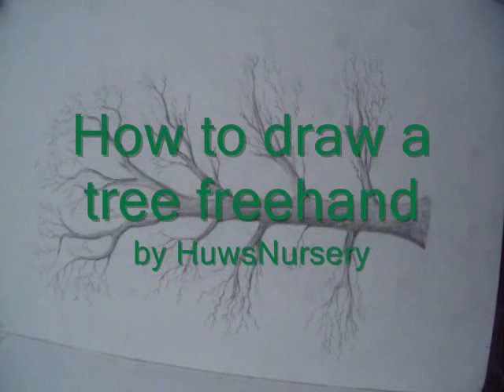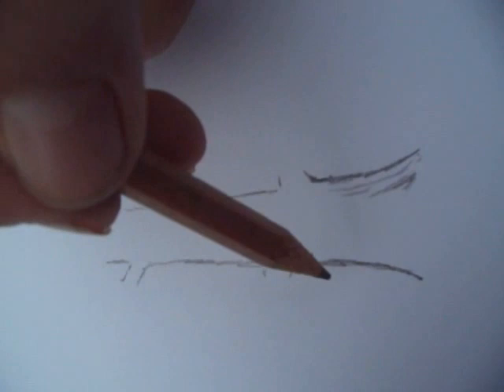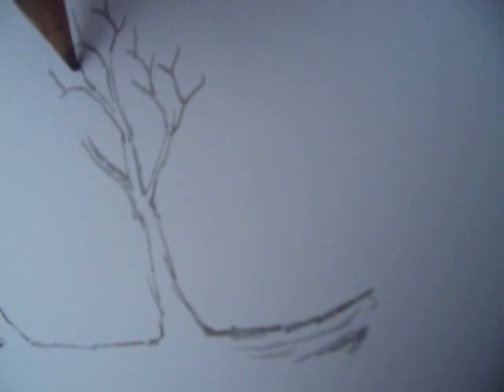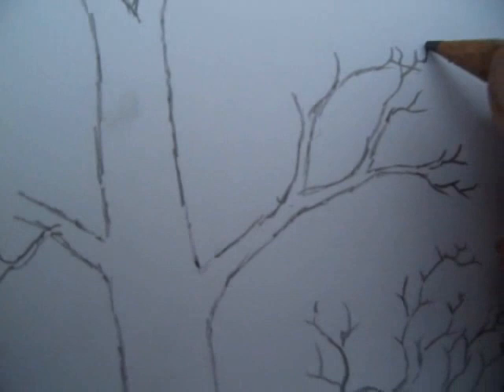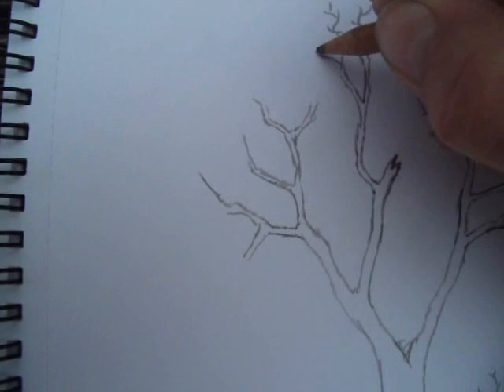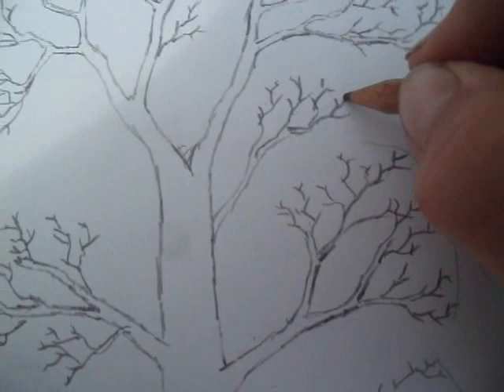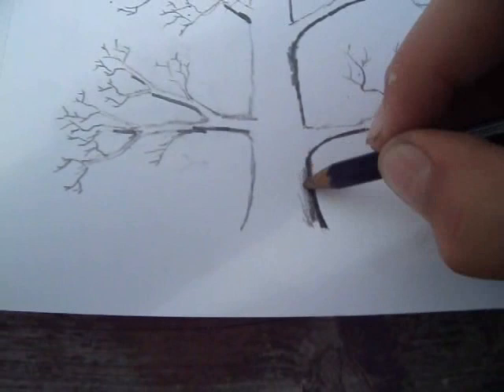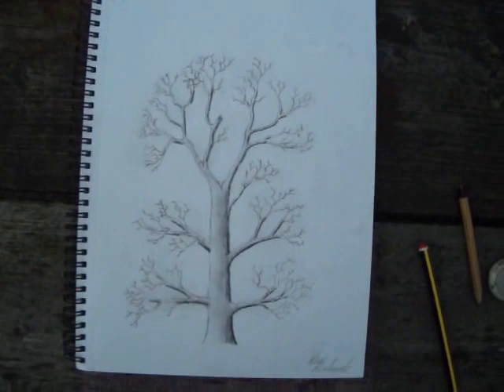How to draw a tree freehand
A video that shows you how to draw a tree from your imagination and also teaching you the basic structure of one and how to shade. Sorry for the length but just over a week from now i'll be posting up a 2min vid on how to sketch a tree and please check that out!!!